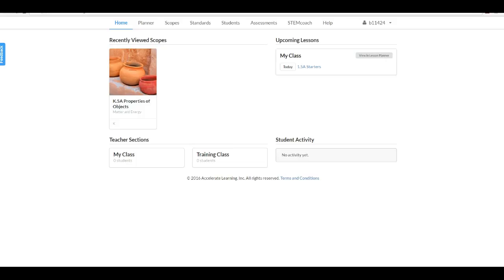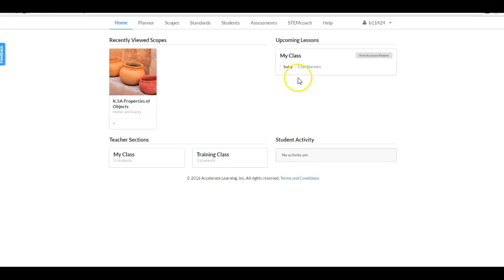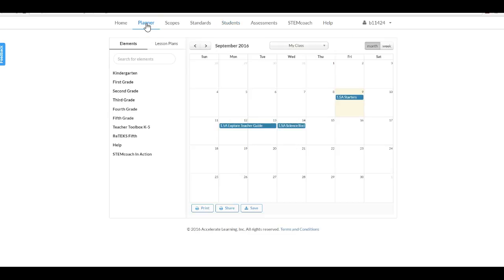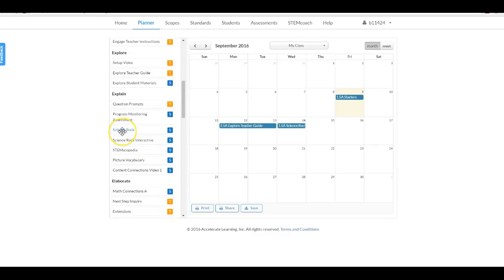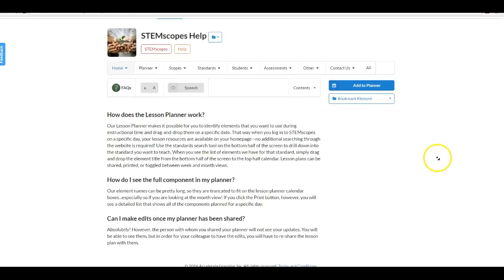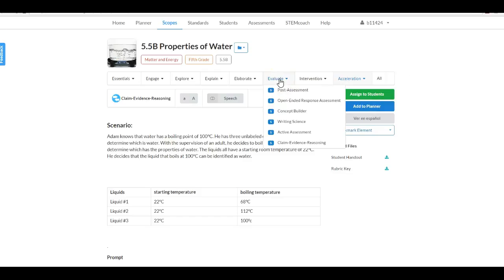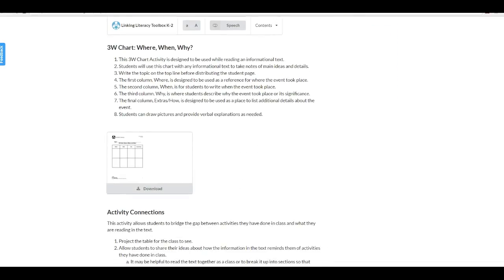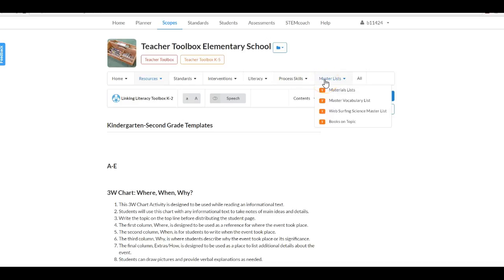New Components of STEMScopes